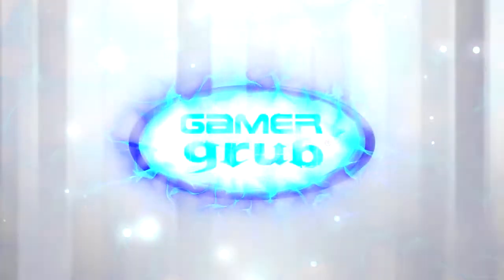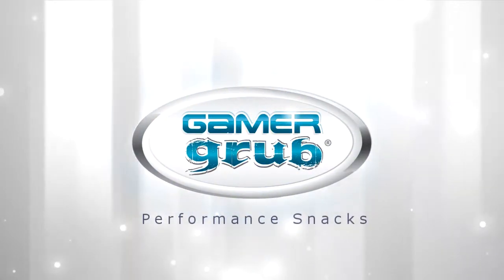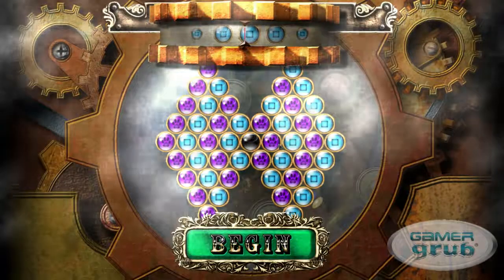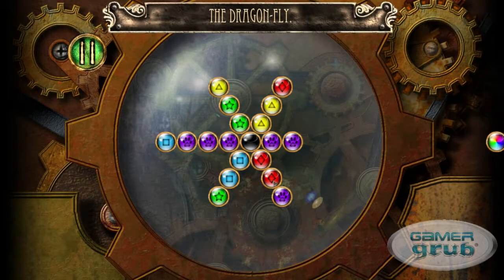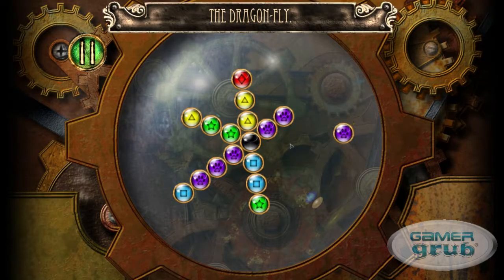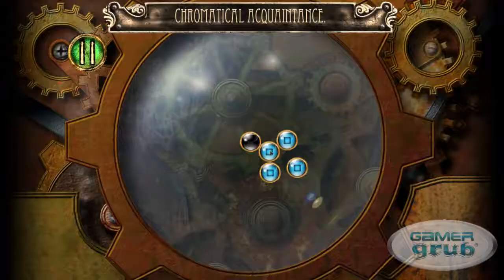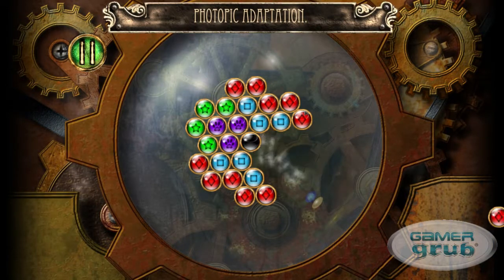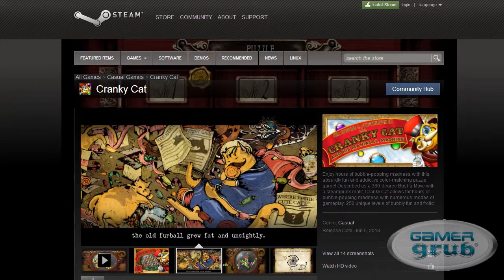Cranky Cat - Hours of Puzzle Fun!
LIKE/Comment if you enjoyed the video!
Cranky Cat is a puzzle game with hours of fun. It's only $2.99 on Steam!
Connect With Gamer Grub